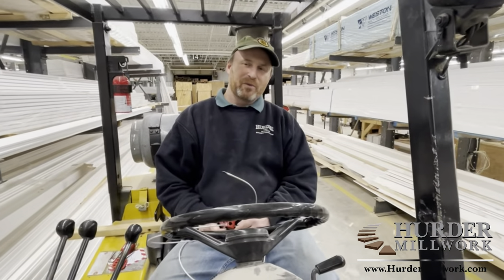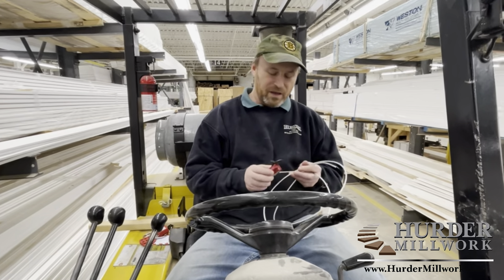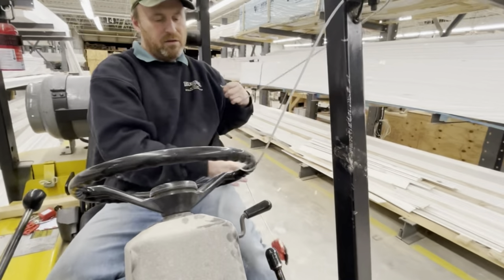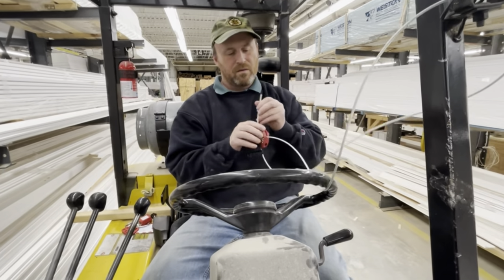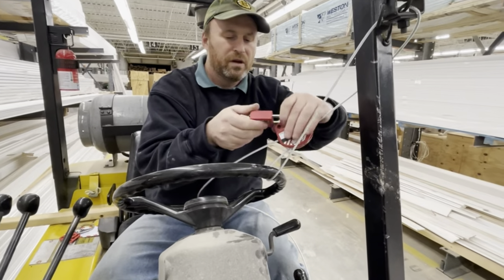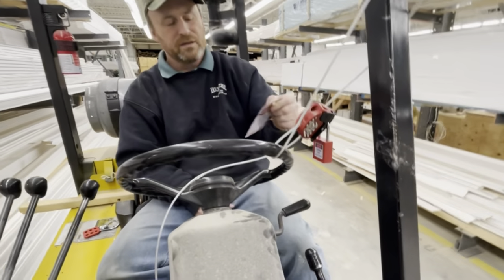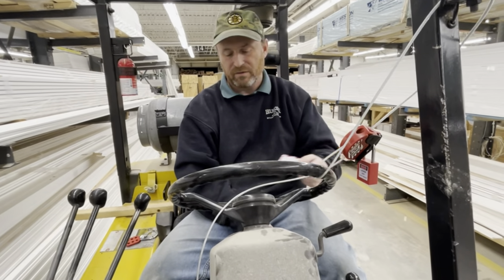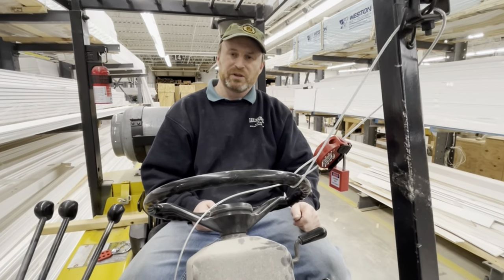Yale Forklift GLC040 Hurder Millwork Lock Out Tag Out Procedure Safety Videos for Training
Training Video:
Presenting owner, Craig Hurder, detailing the Hurder Millwork Lock Out Tag Out procedure required for proper safety of equipment in need of repair.